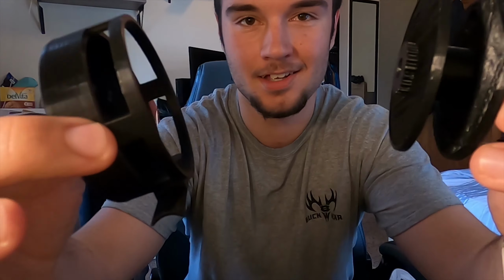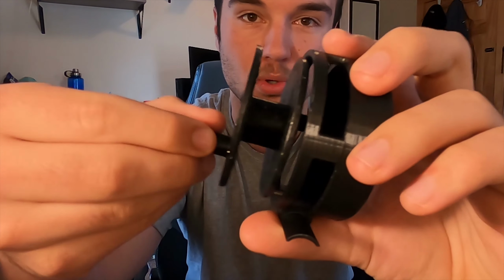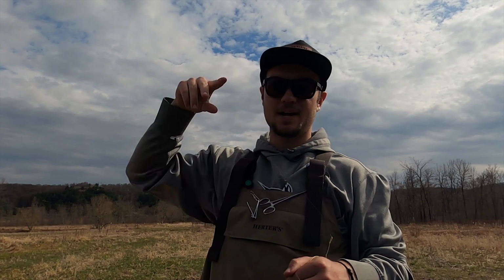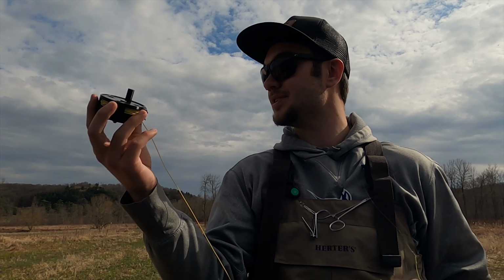How Good is a 3D Printed Fly Fishing Reel?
I had this though that making a Fly Fishing Real is not that hard... I put that thought to the test and 3-D printed one myself!